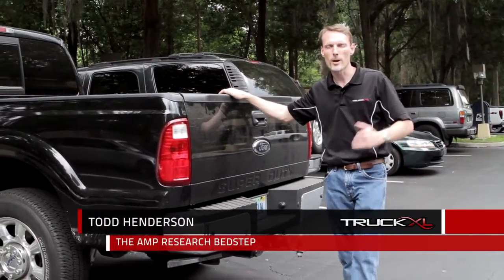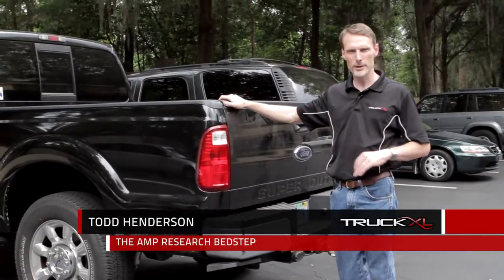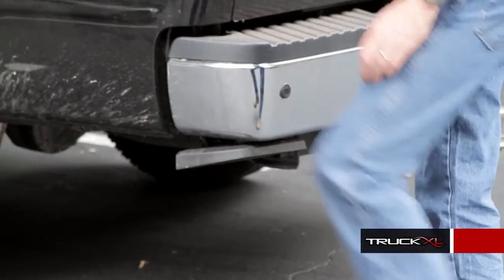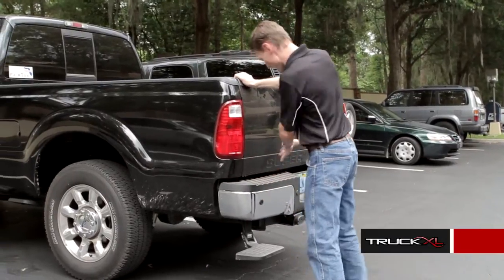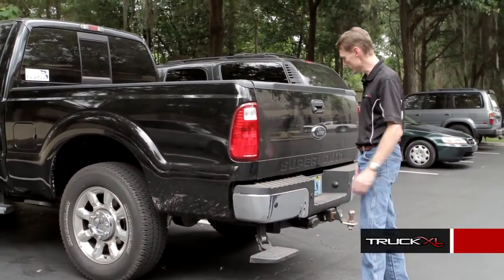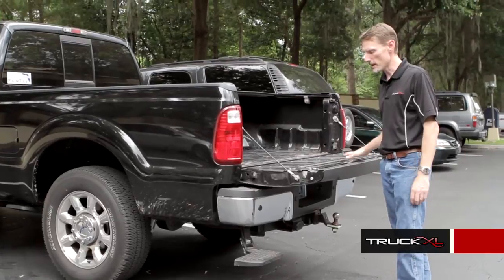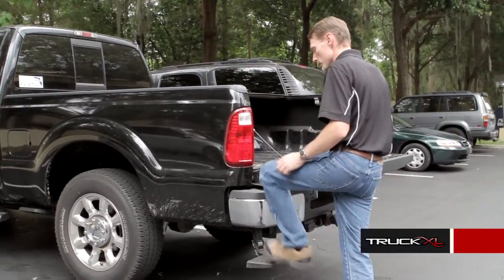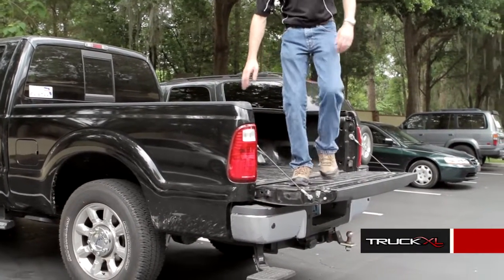Amp Research BedStep Review - Truck Bed Step - AutoCustoms.com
Todd reviews the AMP BedStep which makes entering your truck much more convenient.